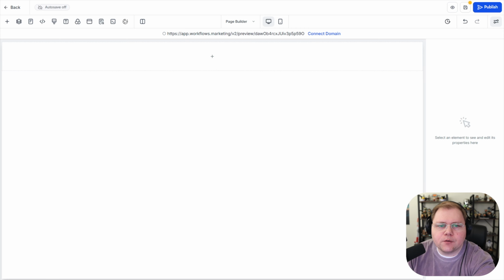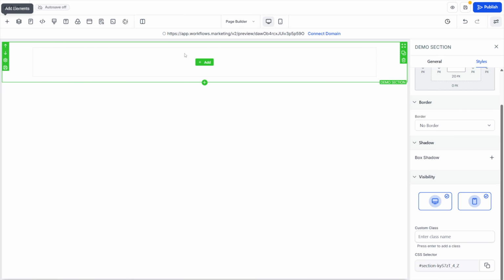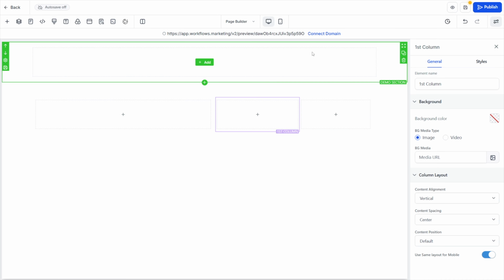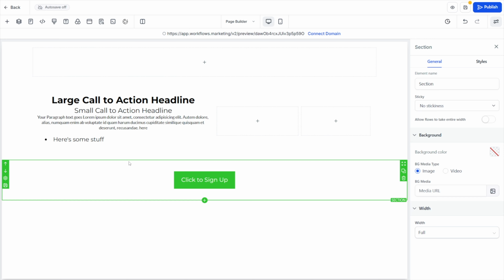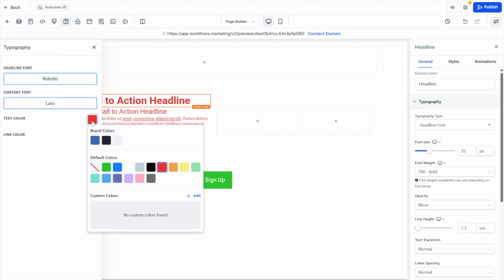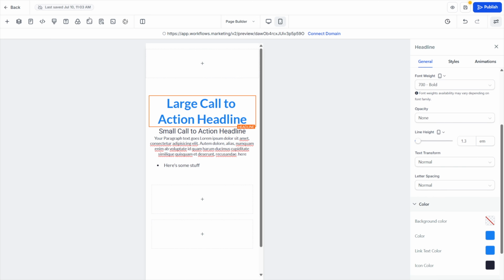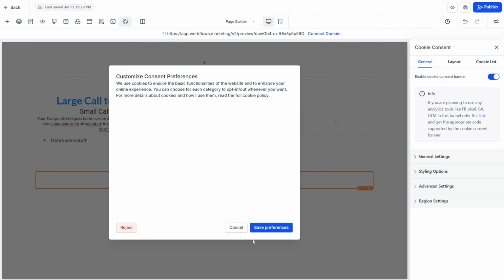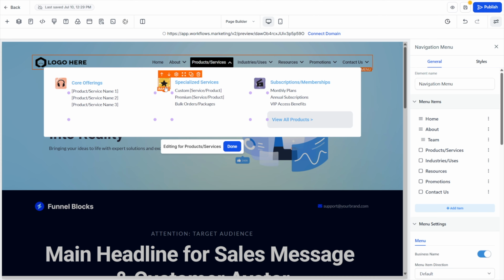HighLevel Page Builder Basics – A Complete Walkthrough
👉 Join Convology+, a community for entrepreneurs who want to launch and grow a digital business without confusion, wasted money, or endless setup

Summary ⤵️
In this tutorial, I walk through the fundamentals of using the HighLevel Page Builder—also called the funnel and website builder. Whether you're building landing pages, websites, or full funnels, this video will help you understand the builder’s interface, the layout hierarchy, and how to create beautifully designed pages quickly.

I cover everything from the drag-and-drop structure (sections, rows, columns, elements) to key customization features like fonts, colors, responsive editing, saved sections, and the brand-new mega menu feature. If you're new to HighLevel or just want to understand what’s possible inside the page builder, this video is a perfect starting point.